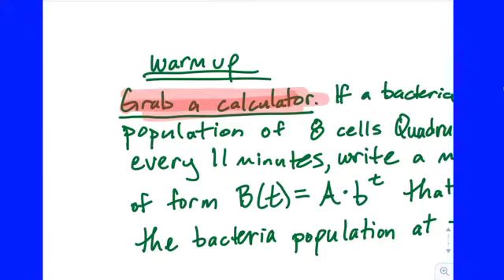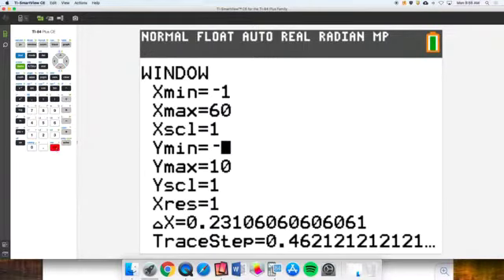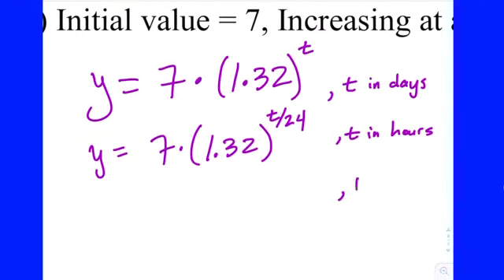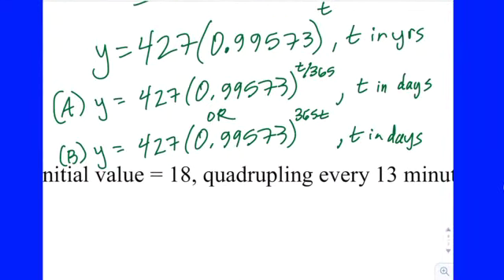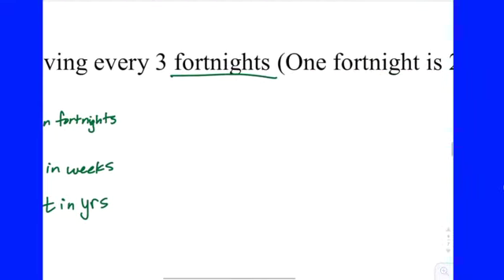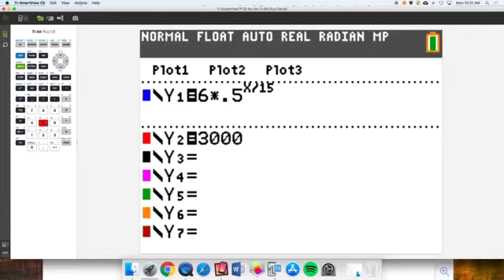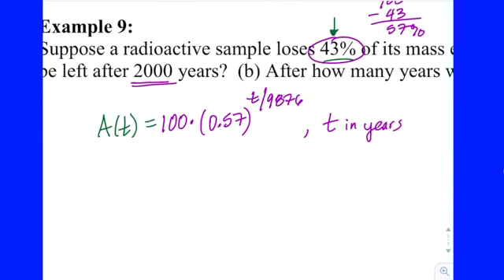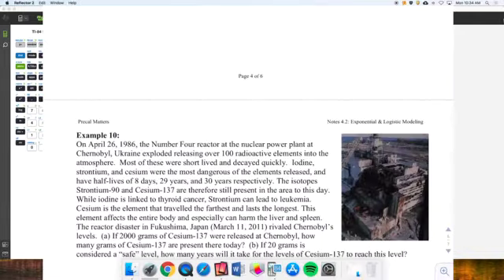Precal 04.2 Ex 07-09 + warmup